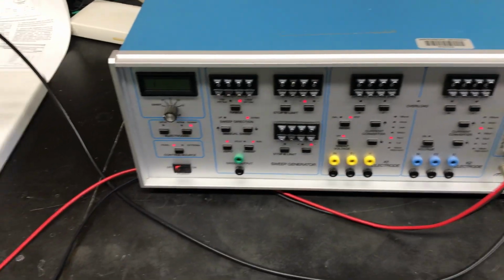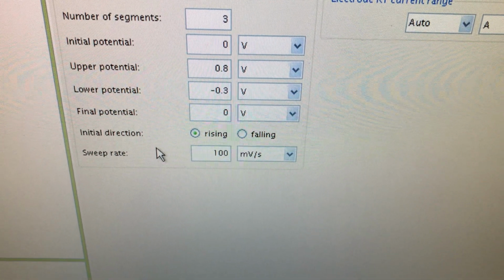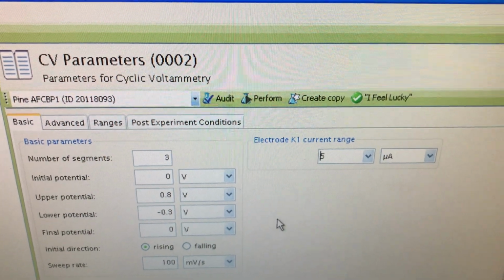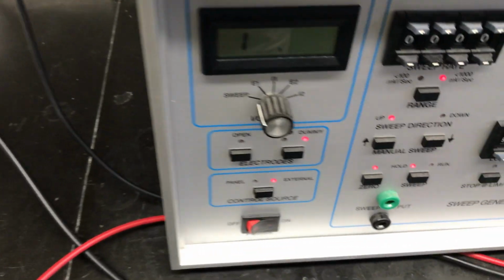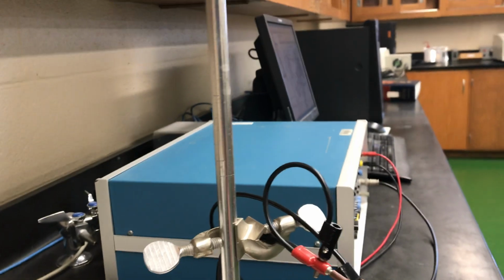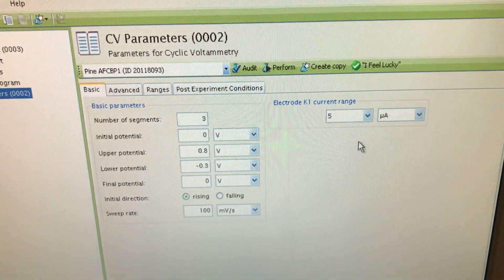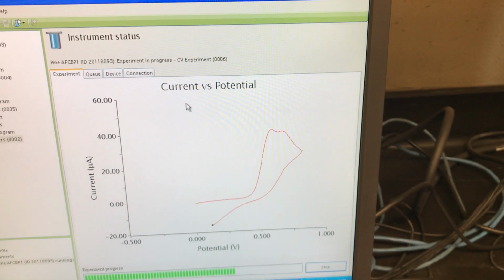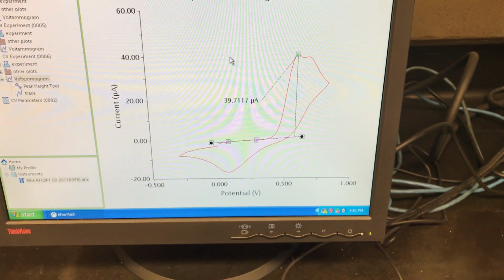Cyclic voltammetry tutorial